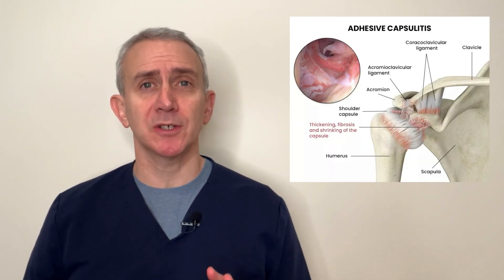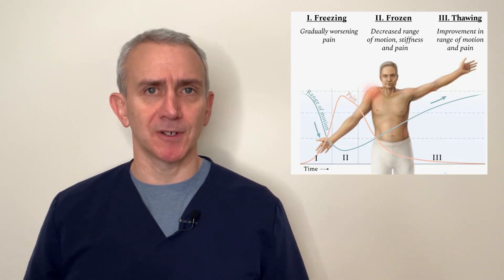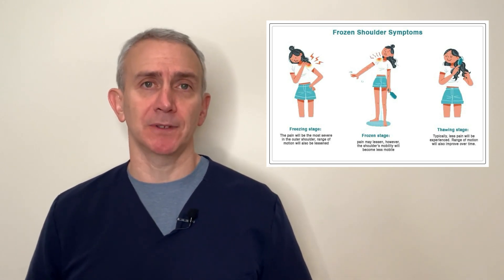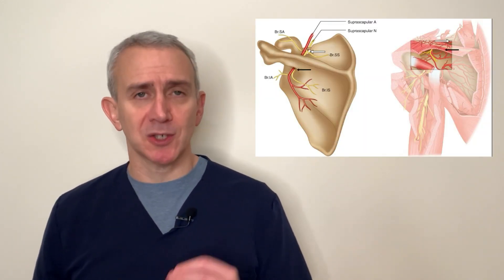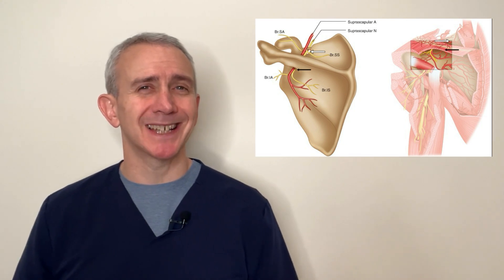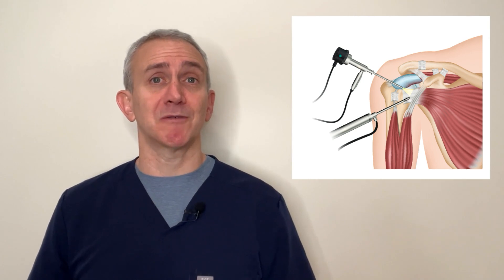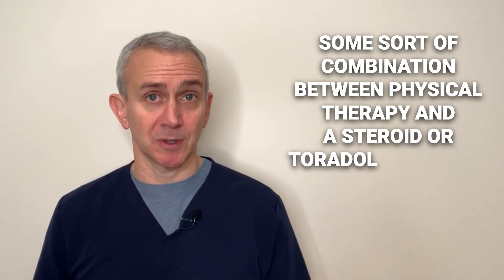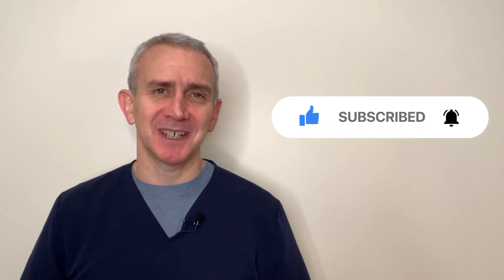Frozen Shoulder Explained: Causes, Stages & Best Treatments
Struggling with a Frozen Shoulder? Here’s What You Need to Know!

A frozen shoulder (adhesive capsulitis) can be a frustrating and painful condition that severely limits mobility. In this video, Dr. Grant Cooper from Princeton Spine and Joint Center breaks down everything you need to know about frozen shoulder, including:

✅ The three stages: Freezing, Frozen, Thawing
✅ Why inflammation leads to stiffness and pain
✅ Best treatments to speed up recovery
✅ Physical therapy, injections, and regenerative medicine options
✅ Why surgery and manipulation under anesthesia are last resorts

00:00 Introduction to Frozen Shoulder
00:32 Understanding Frozen Shoulder: Causes and Symptoms
01:01 Natural History of Untreated Frozen Shoulder
02:41 Treatment Approaches for Frozen Shoulder
04:32 Advanced Treatment Options and Considerations
08:53 Regenerative Medicine and Final Thoughts
10:02 Conclusion - Like & Subscribe!

Did you know untreated frozen shoulder can take up to 3 years to heal? Learn how early intervention can make all the difference!

Have you or someone you know dealt with frozen shoulder? Share your experience in the comments!